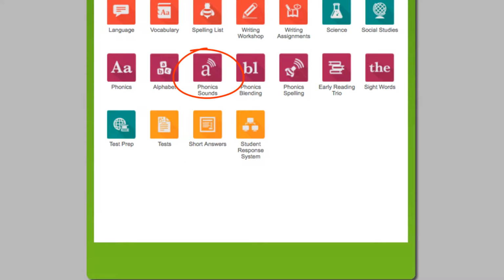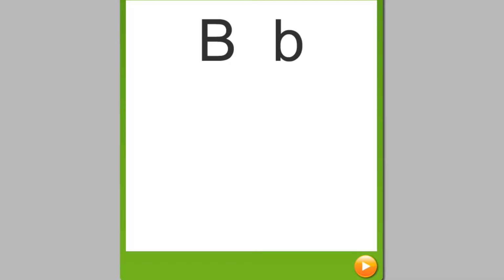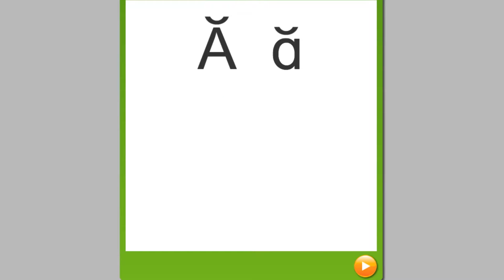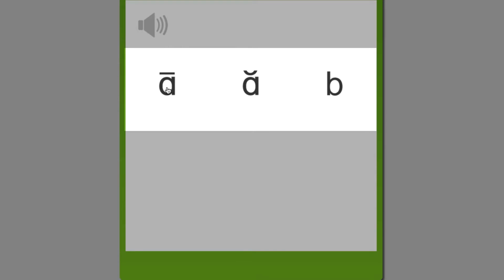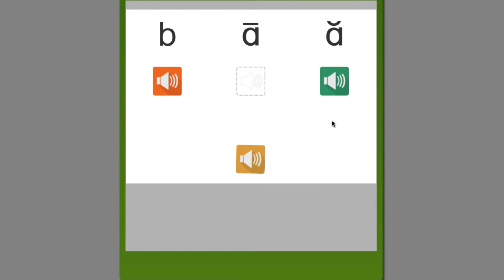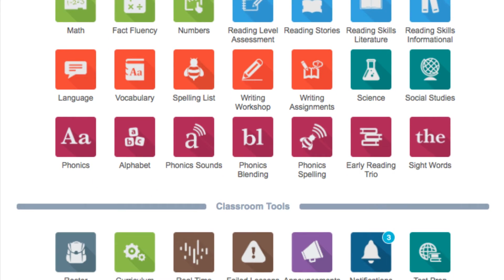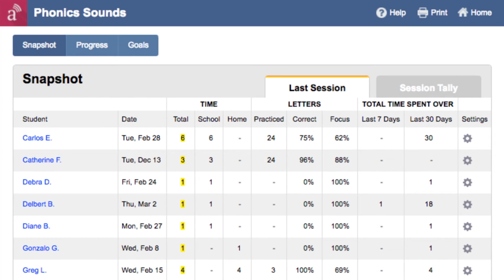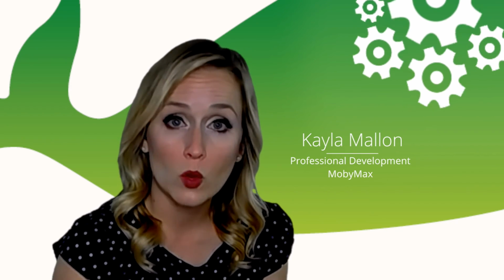MobyMax Phonics Sounds (Classic Version)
With the MobyMax Phonics Sounds module, students learn the specific sounds of every letter in the alphabet. Join MobyMax Professional Development Specialist Kayla Mallon to see how the adaptive module quickly identifies which sounds the student already knows and which sounds the student has not mastered yet.